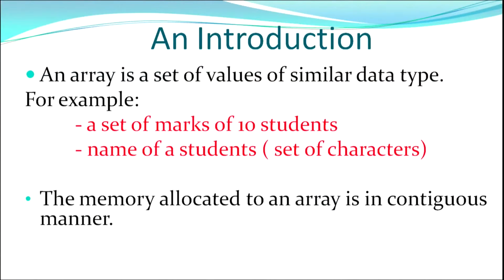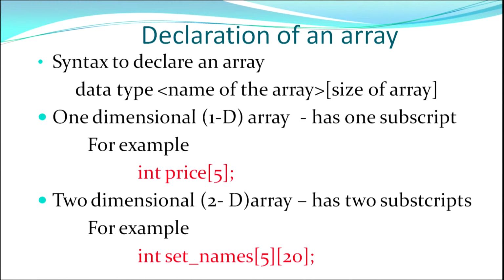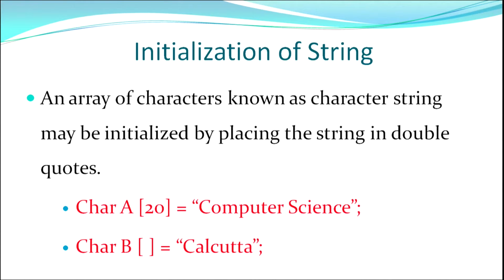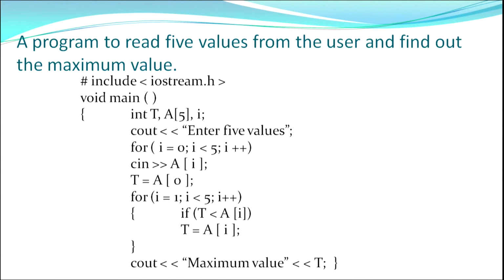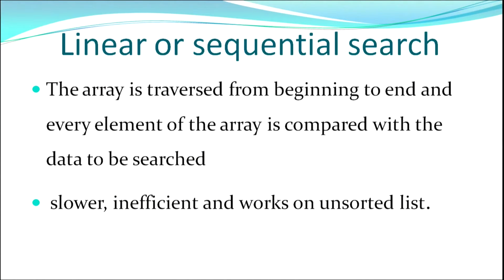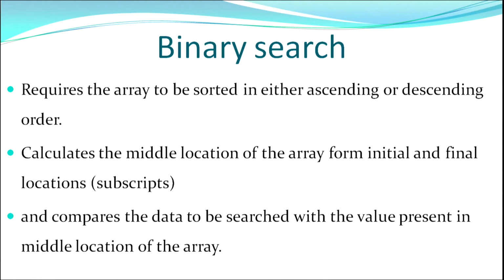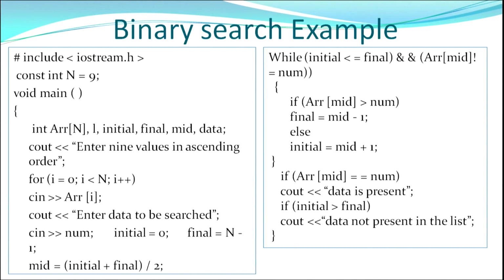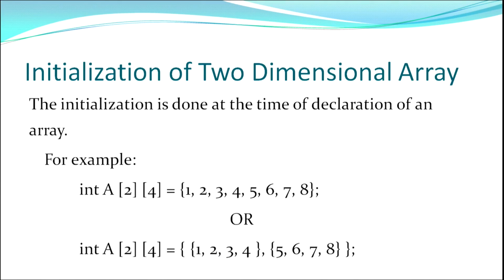NIOS Class 12 Computer Science (330): Lesson 11. Arrays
NIOS Class 12 Computer Science (330): Lesson

Learn online the NIOS Class 12 Computer Science (330) subject lesson:
Lesson 11. Arrays

ID: ad8_-_55WXQ